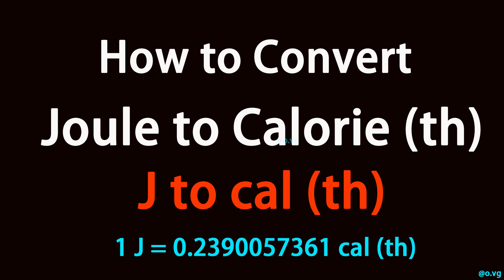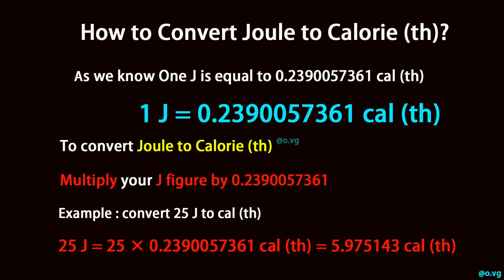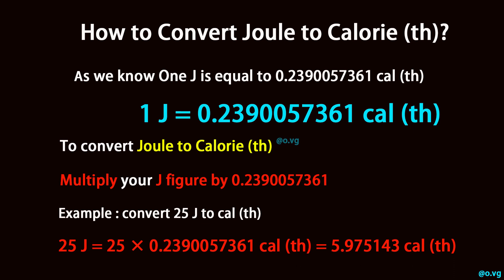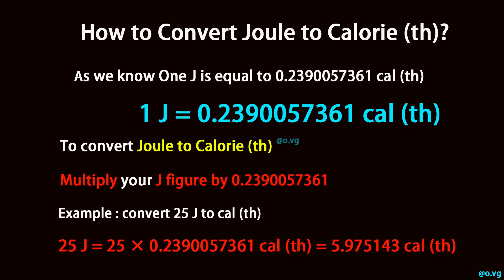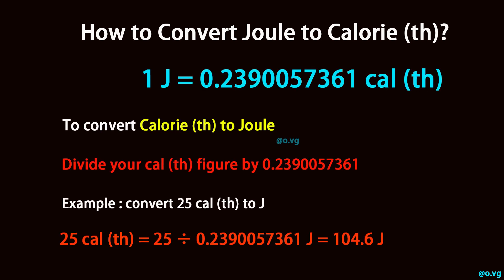How to Convert Joule to Calorie (th)?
As we know One J is equal to 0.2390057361 cal (th) (1 J = 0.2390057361 cal (th)).

To convert Joule to Calorie (th), multiply your J figure by 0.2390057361.

Example : convert 25 J to cal (th):

25 J = 25 × 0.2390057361 cal (th) = 5.975143 cal (th)

To convert Calorie (th) to Joule, divide your cal (th) figure by 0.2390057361.

Example : convert 25 cal (th) to J:

25 cal (th) = 25 ÷ 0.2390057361 J = 104.6 J